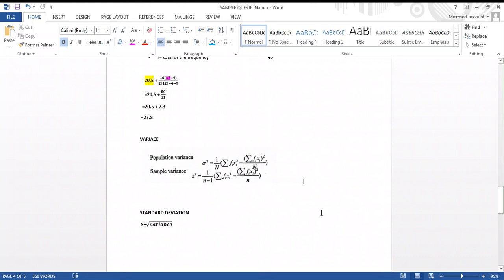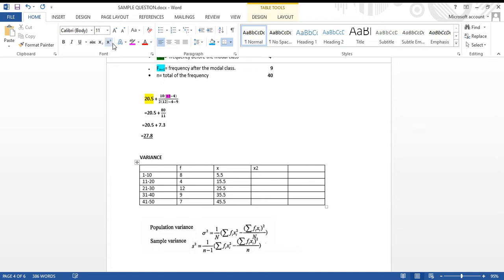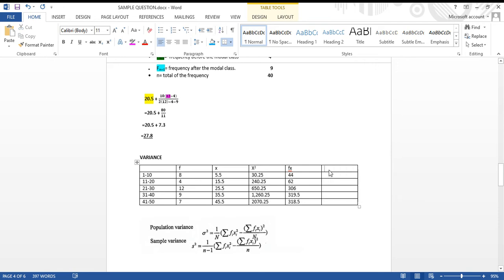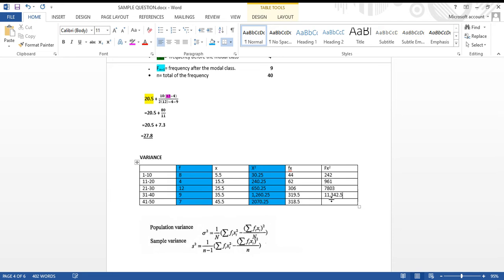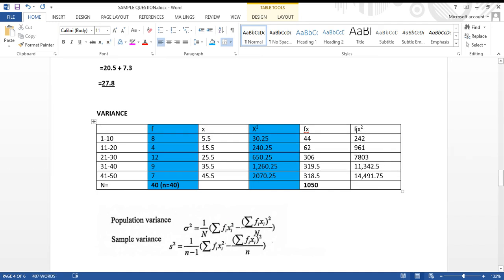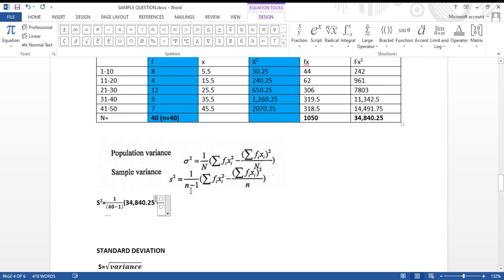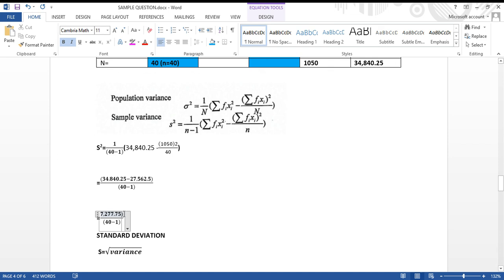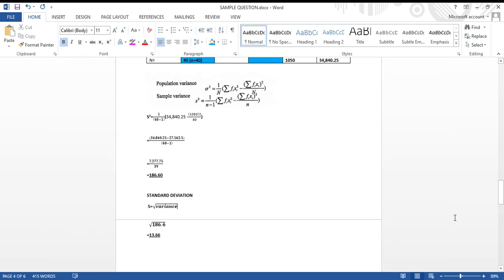VARIANCE AND STANDARD DEVIATION GROUPED DATA